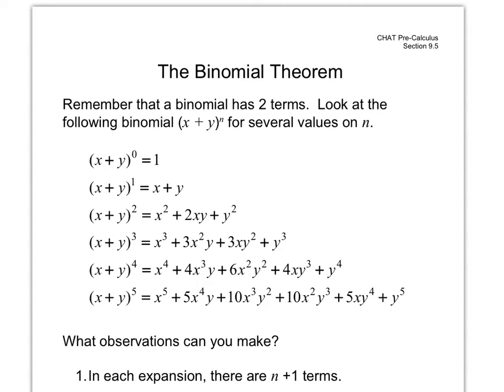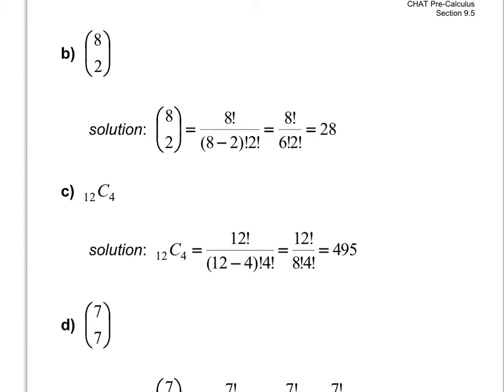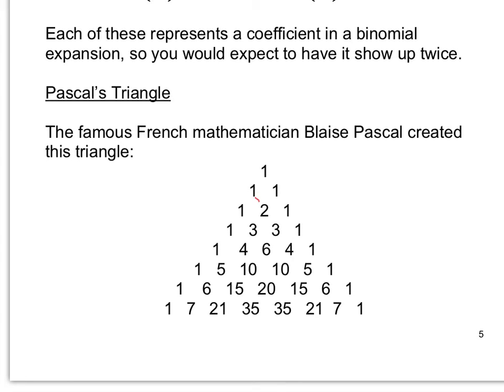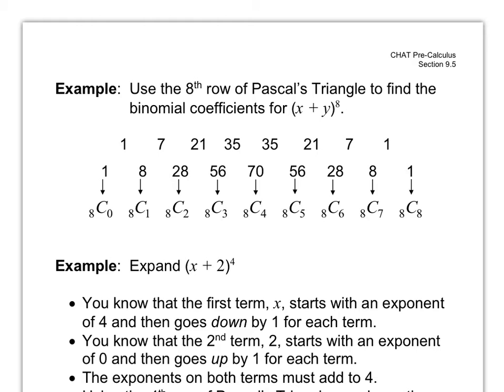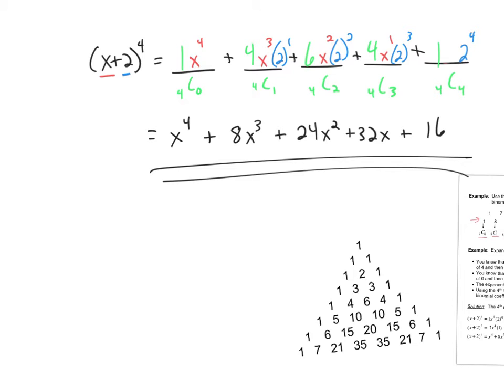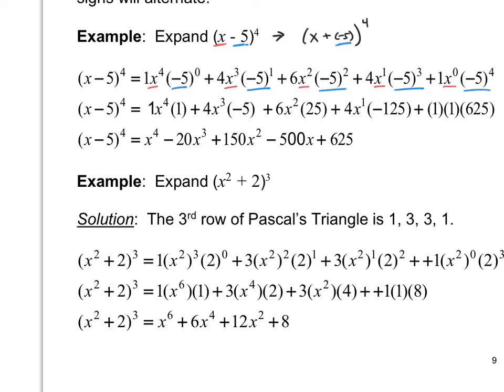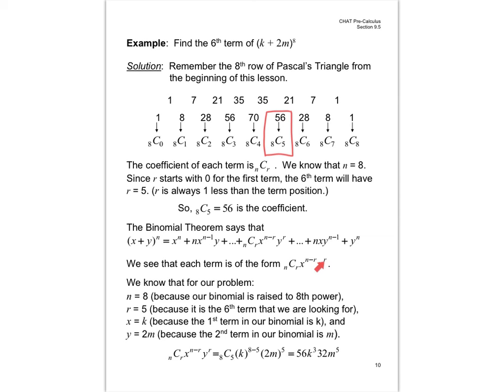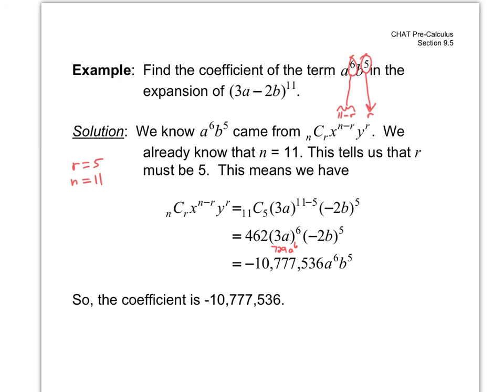PC Binomial Theorem.mp4